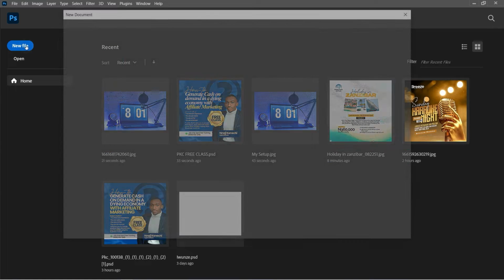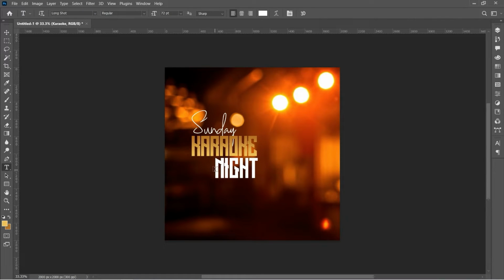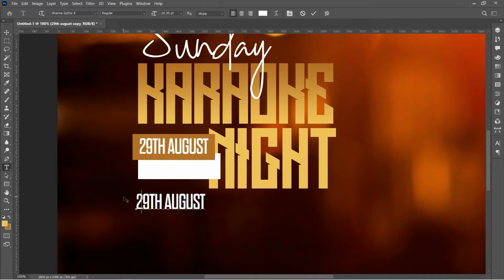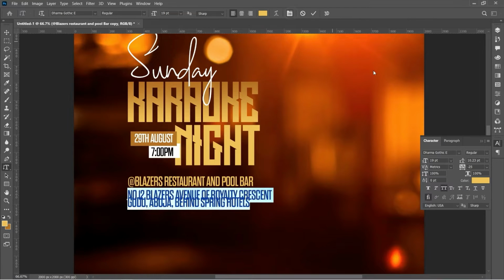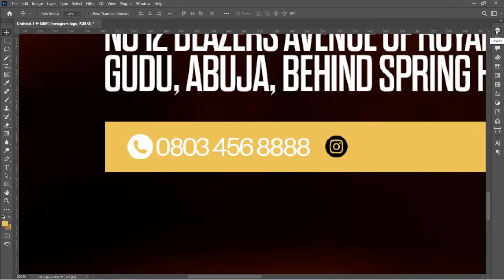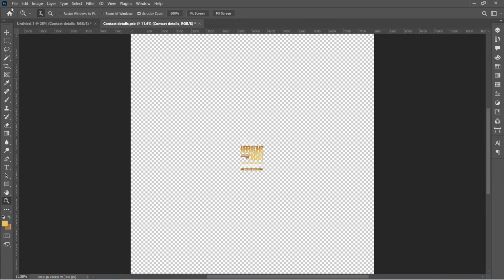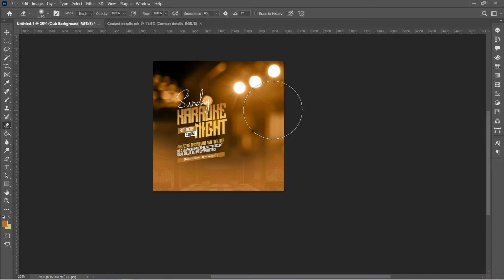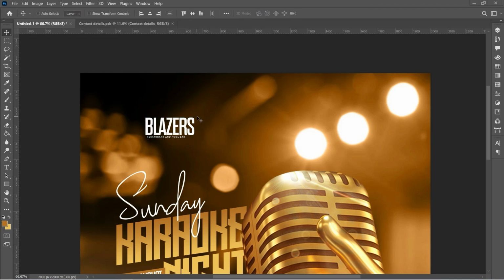How to Design a Karaoke Night Flyer I I Photoshop Tutorial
Please Subscribe if you are new to my Channel and don't forget to hit the bell icon so as to be notified each time i drop a new Video.Don't forget to like if you really enjoyed this Tutorial!